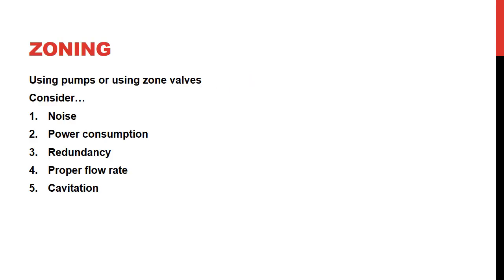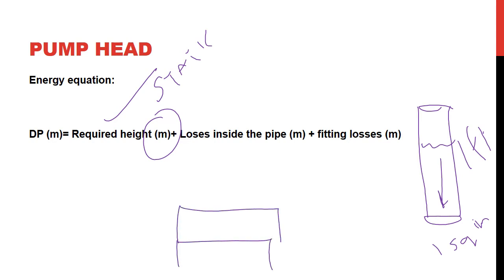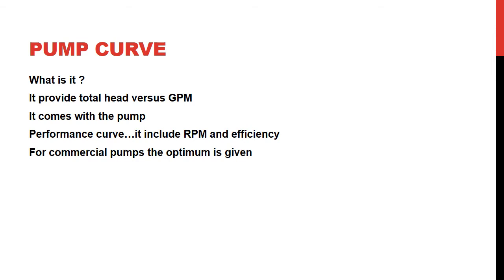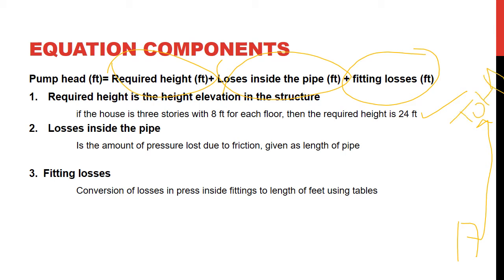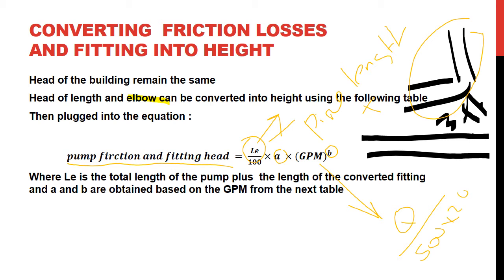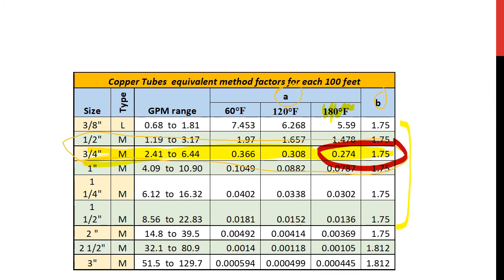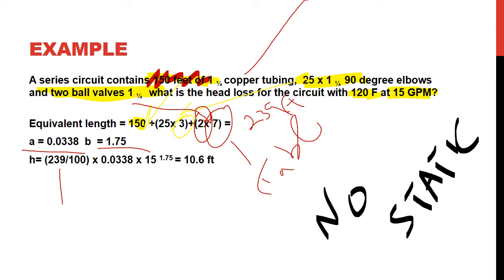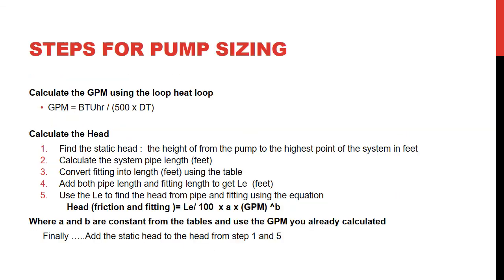EST-week 7- SP2020- Part 2